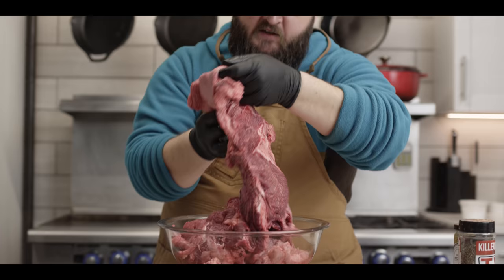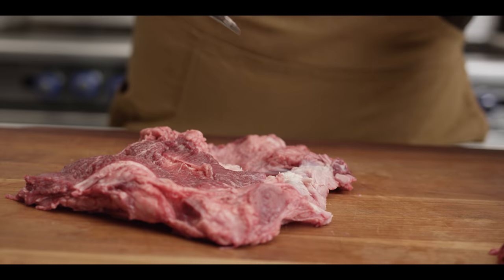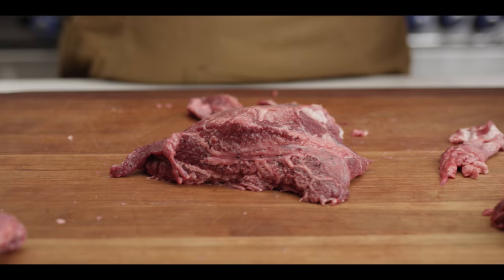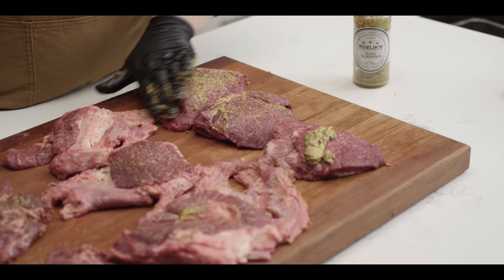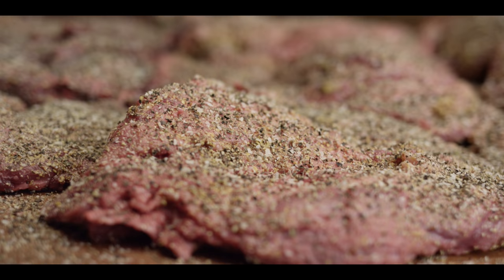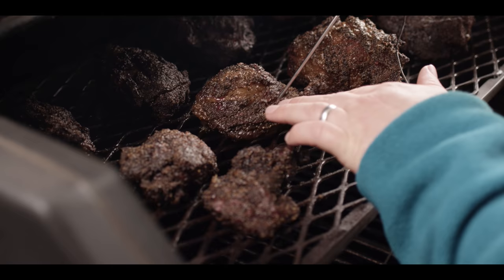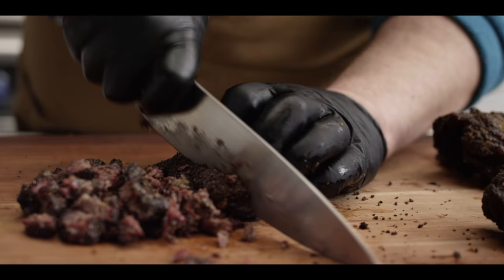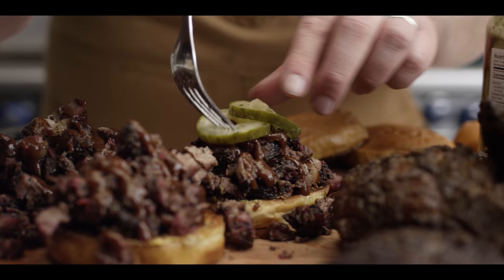Texas Style Smoked Beef Cheeks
Chef Tom fires up the Yoder Smokers YS640s Pellet Grill for these insanely delicious, incredibly simple Texas Style Smoked Beef Cheeks, and turns it all into a fantastic chopped beef barbecue sandwich!